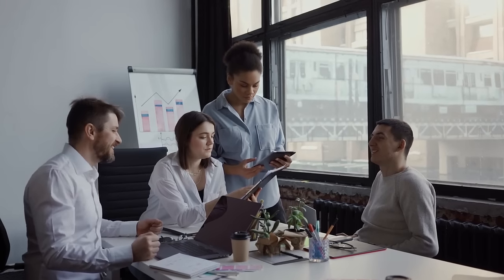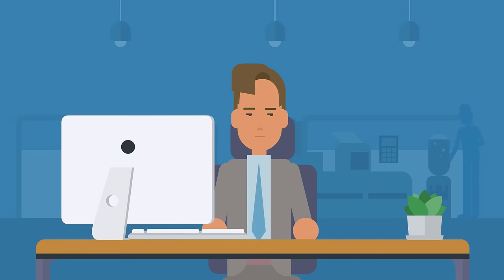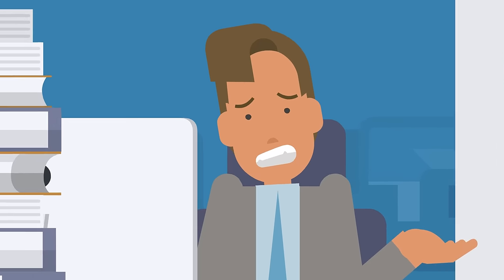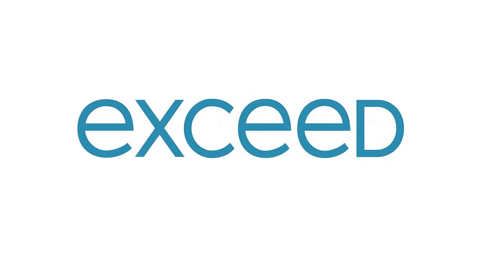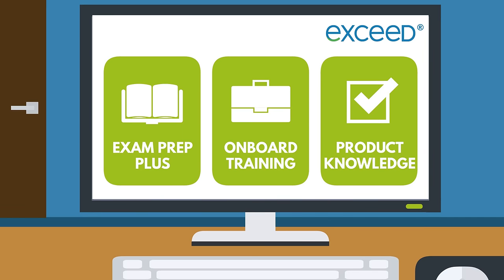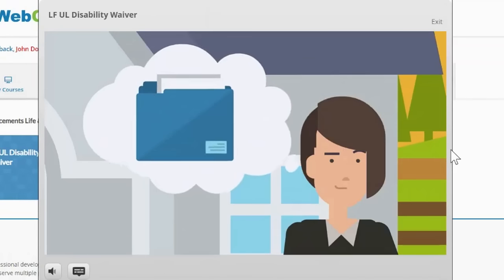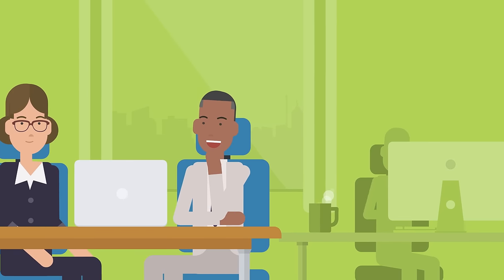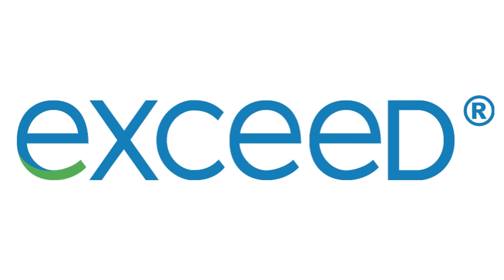Create a Team of Experts with EXCEED®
Save time and money with an advanced training program designed for your team. EXCEED is a unique learning experience that engages adult learners and reduces errors and omissions.